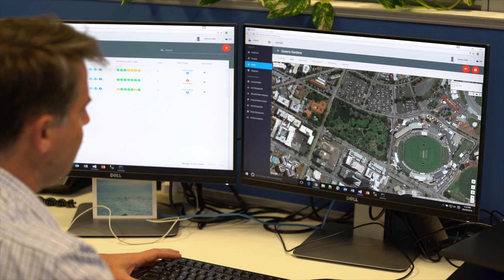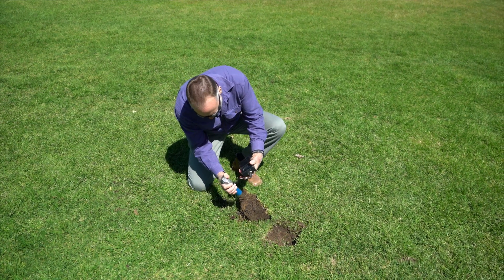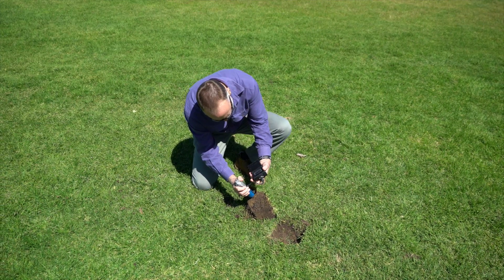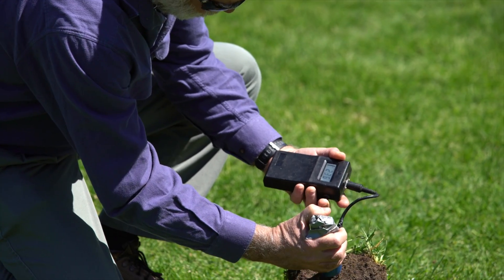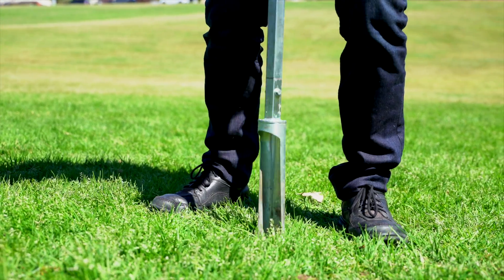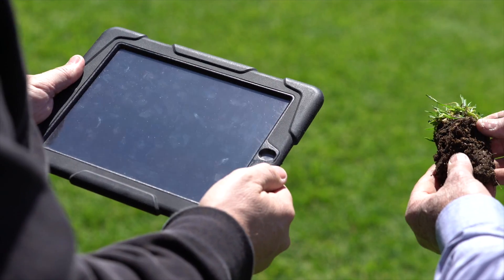What is SWAN Systems?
SWAN Systems is a cloud-based management system that will allow you to provide your plants with the correct amounts of water and nutrients, at the right time. It allows you to optimse your input costs and desired outputs, while minimising environmental impacts.